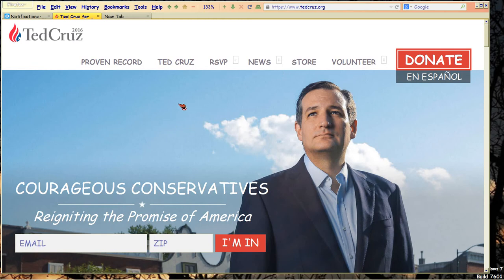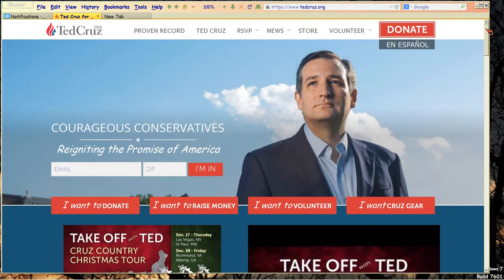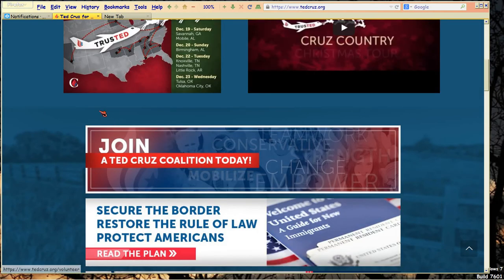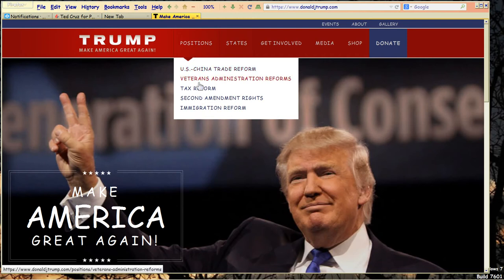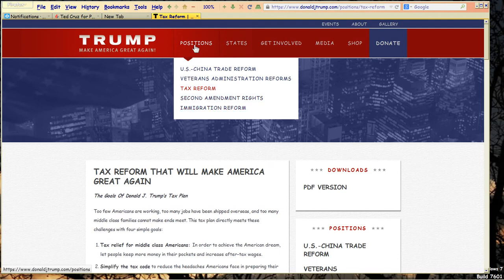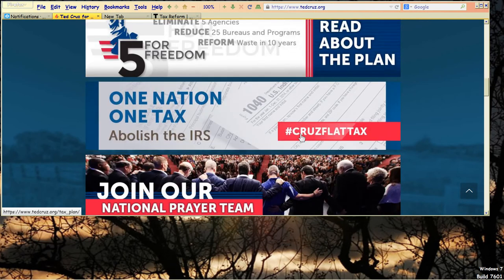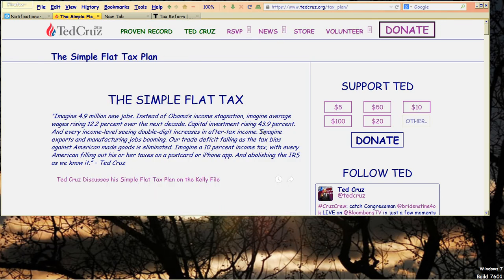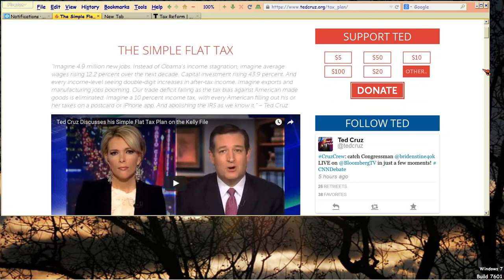Dump Cruz Pt2/2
Continued from Pt1/2, This Part 2 focuses on navigation of Ted Cruz's horrific

A man/company who can't well design a website shouldn't run anything.  Your website is like the parlor of your house, which guests see.  Mess it up, and you may as well close your doors.